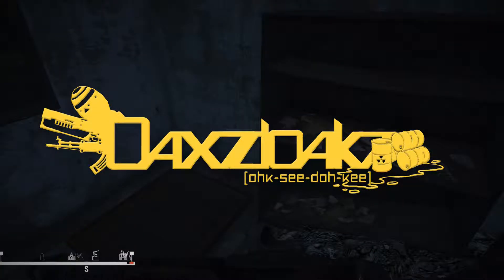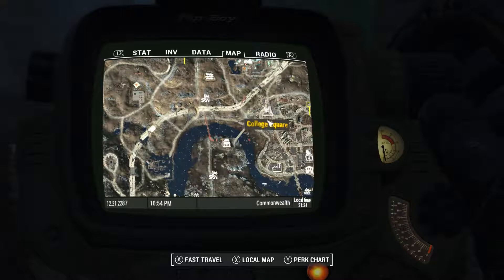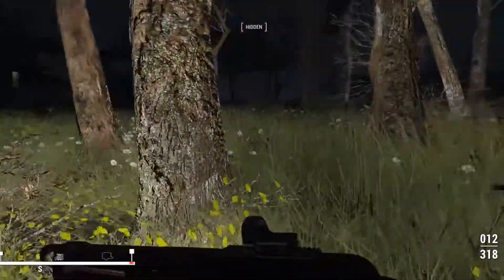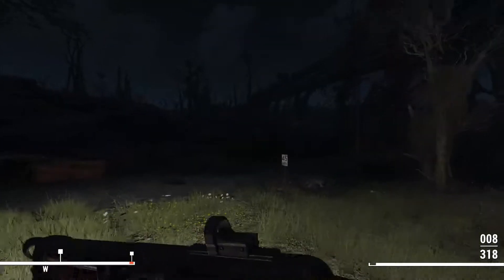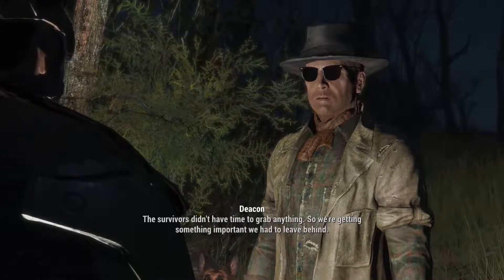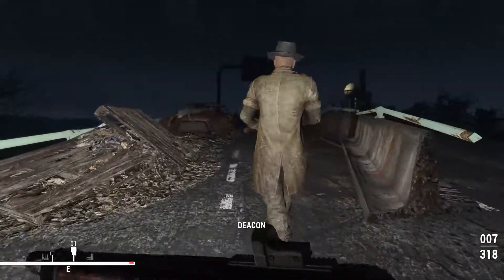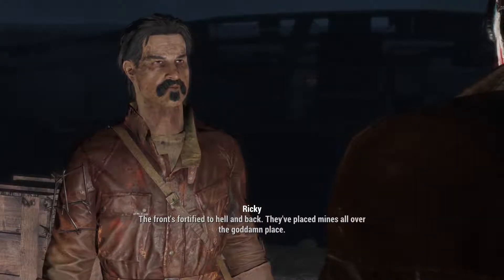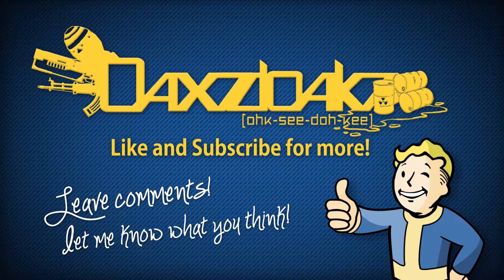Fallout 4 Modded - Episode 87 - Do you have a gosh darn Geiger counter -glitched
You can Find me in these places for updates and possible behind the scenes sneak peaks.